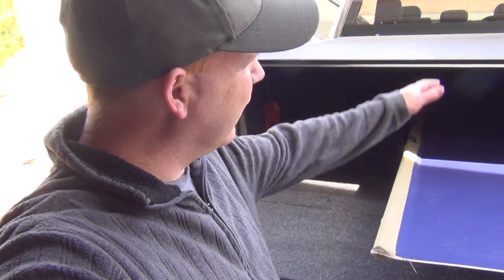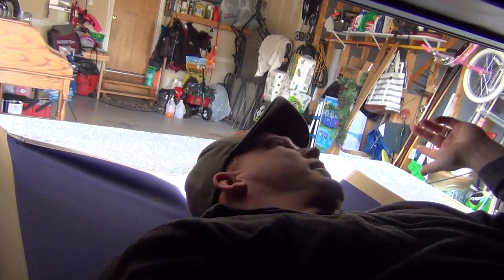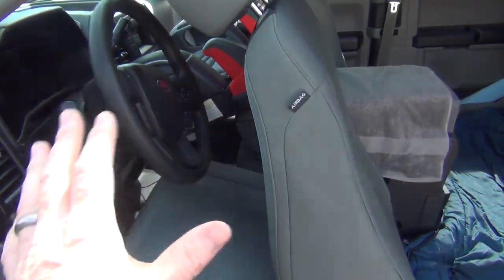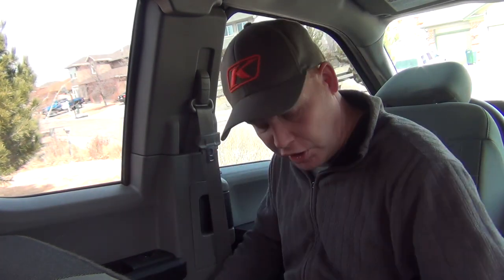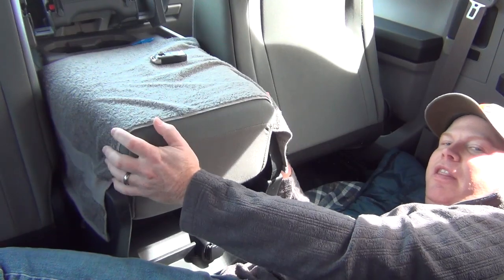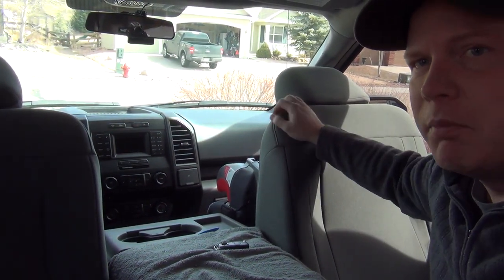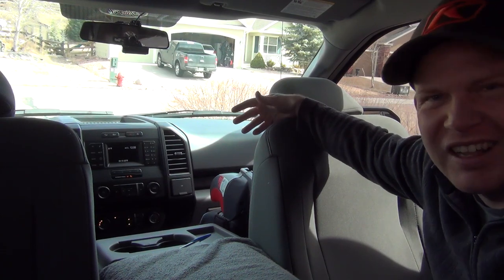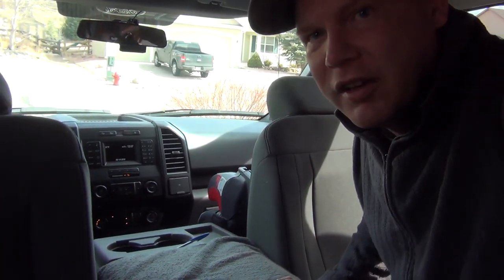2016 Ford F150 SC 2.7L 6.5" Bed - Sleeping in the truck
Byer of Maine Allagash Plus Cot

Double Sleeping Bag With 2 Pillows And A Carrying Bag

This is another way you can go if you plan to stay setup in one spot and not use your vehicle.

Guide Gear Full Size Truck Tent

Some Other handy items to have.

OMAGAX 3000 Lumens High Power Tactical Handheld Flashlight

LE Headlamp LED, 4 Modes,, Battery Powered Helmet Light